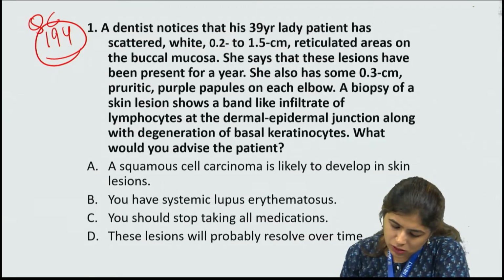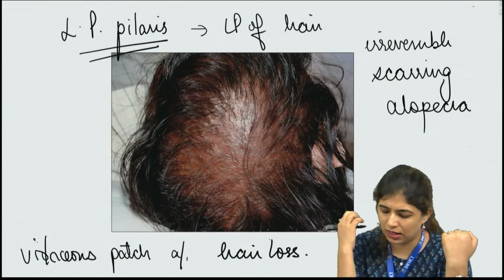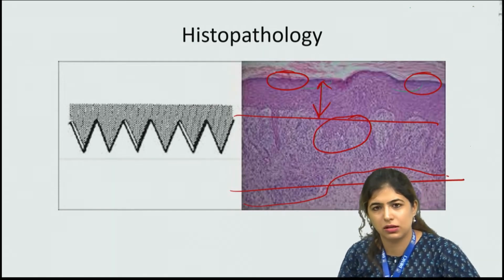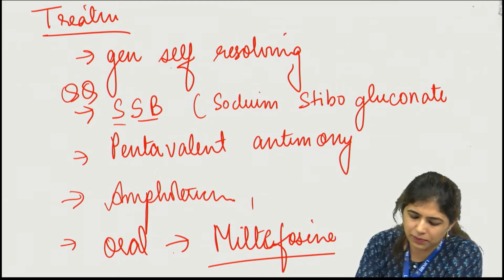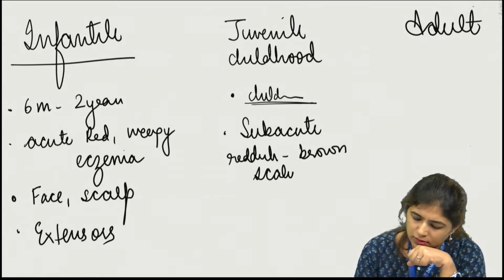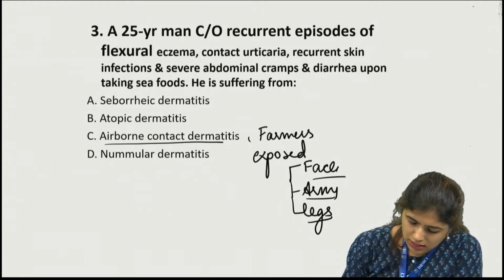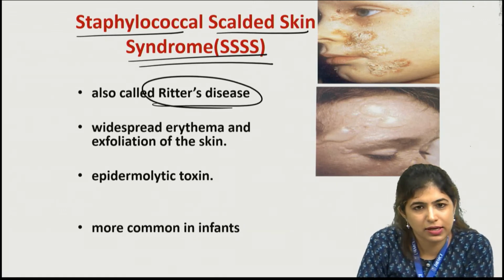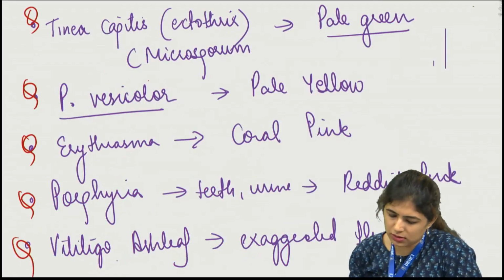GRAND TEST - 181 (AIIMS MOCK) - SKIN - APRIL - 2019